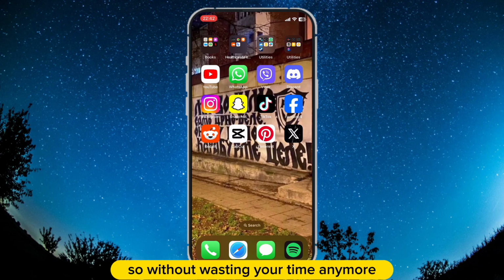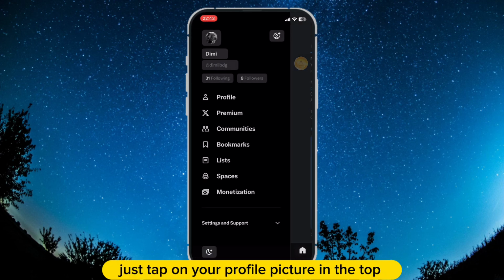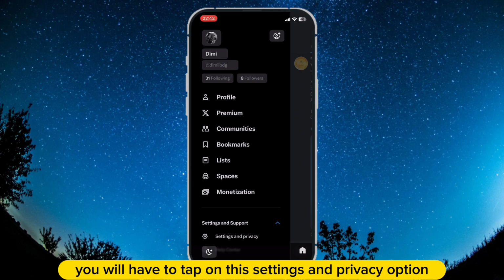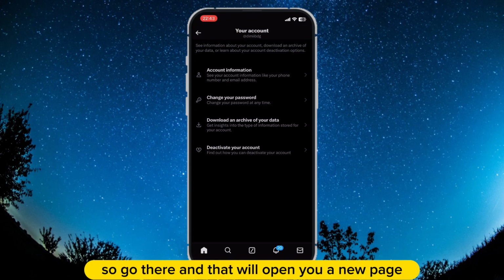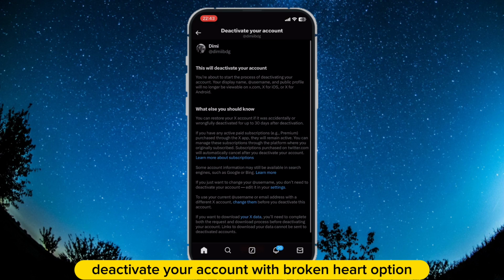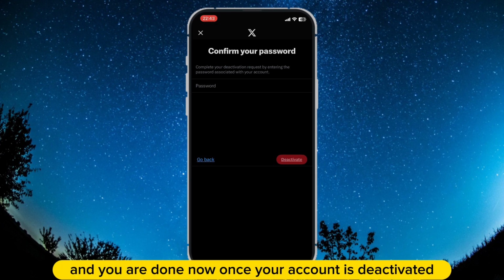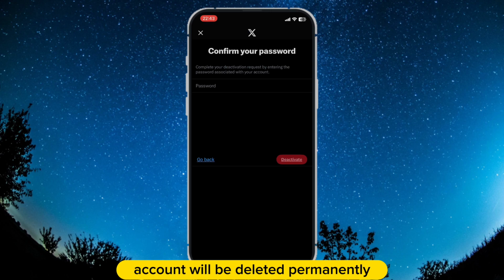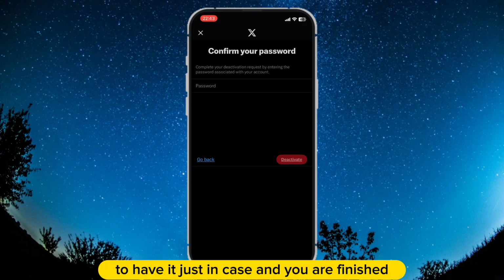How to Delete X (Twitter) Account Permanently | X (Twitter) Tutorial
In this detailed video tutorial, we walk you through the process of permanently deleting your X (Twitter) account. Whether you're looking to regain privacy or simply move on, we provide clear, step-by-step instructions to help you navigate through the deletion process. Say goodbye to your X (Twitter) account with confidence. Watch now and take control of your online presence.